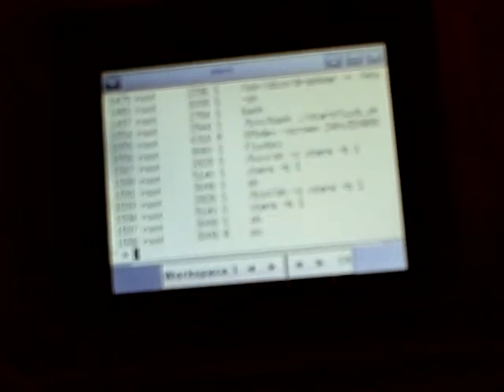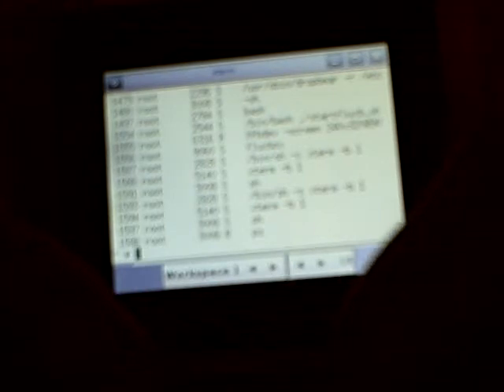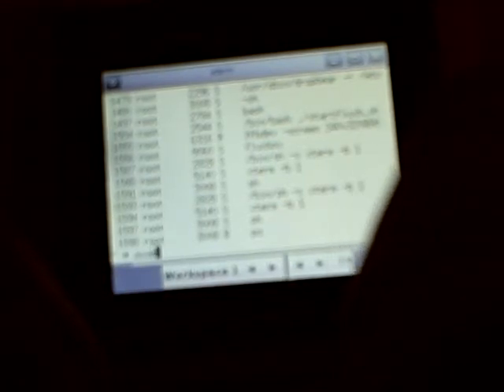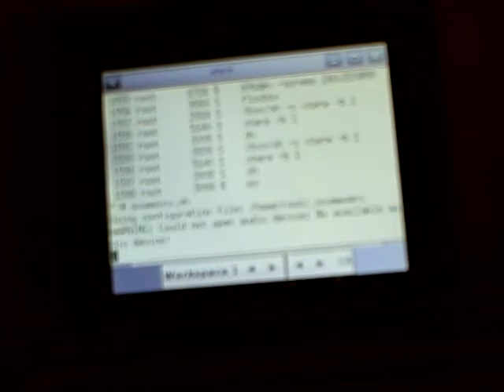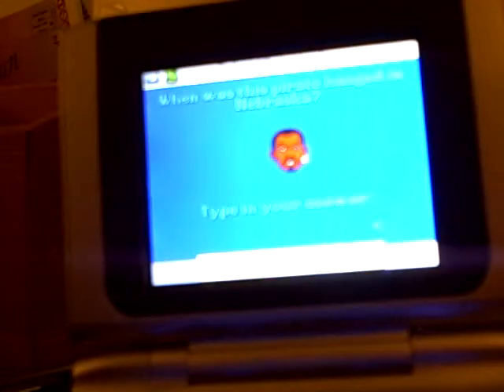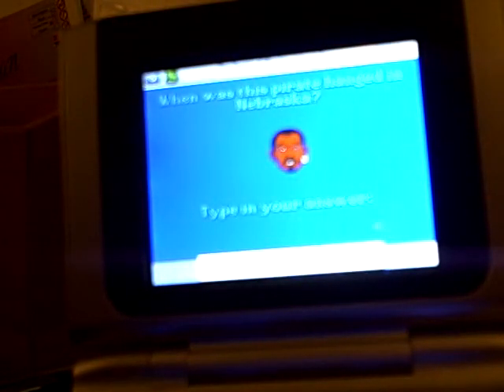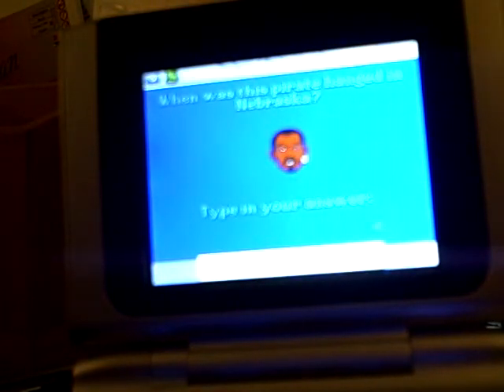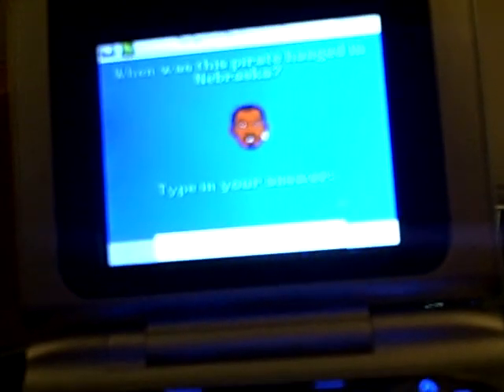Fluxbox Window Manager running on Zipit Z2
The full fluxbox window manager running on the Zipit Z2, demonstrating multitasking, alt-tabbing between scummvm (Monkey Island) and xterm windows.  Sorry for the audio, I am fighting a cold and quite stuffy.